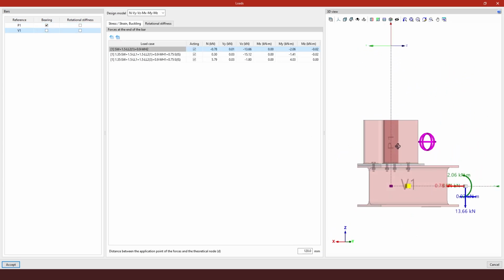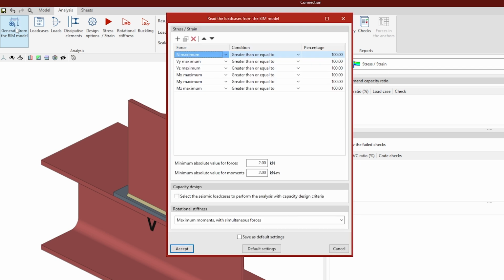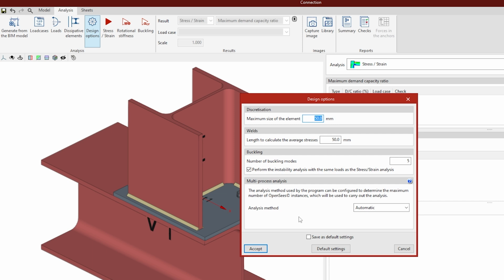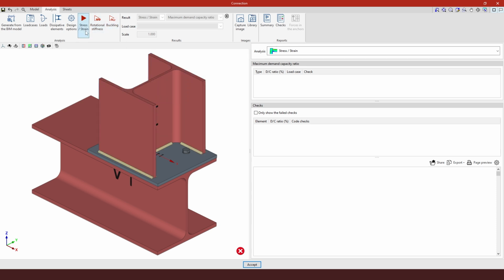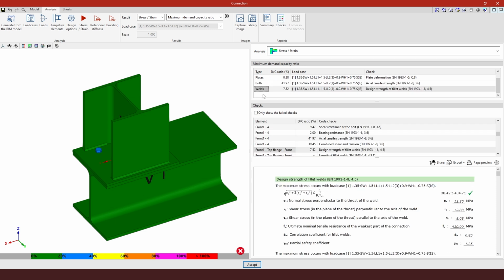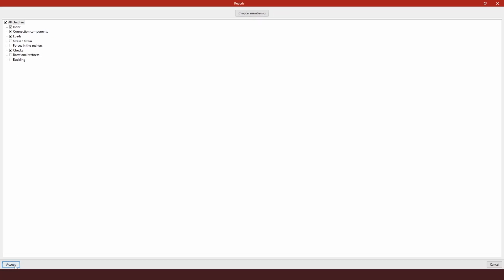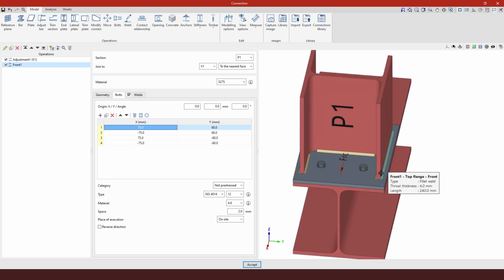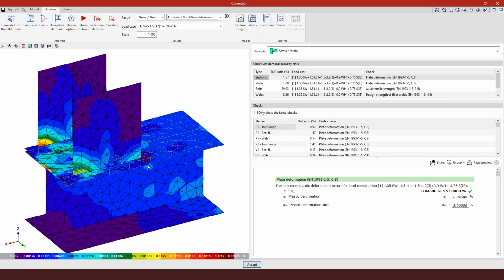15 - Analysing structural connections | CYPE Steel Structures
This video covers the analysis of structural steel connections, including stress checks, deformation results, and compliance with design codes using CYPE tools.